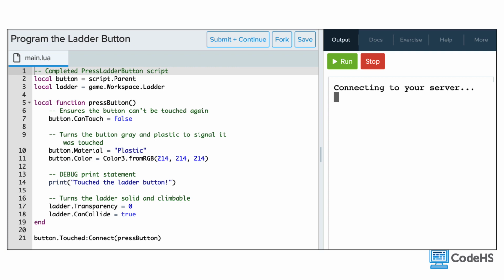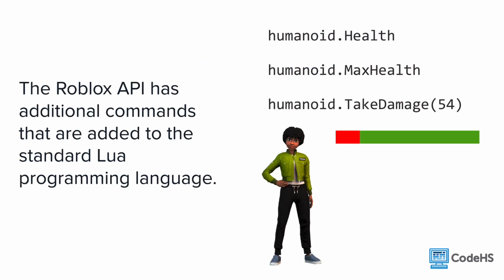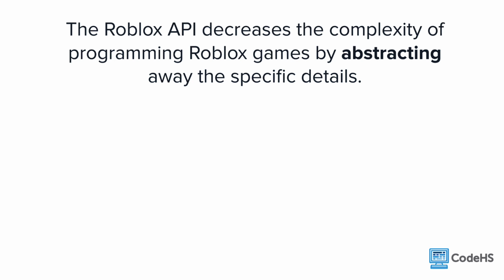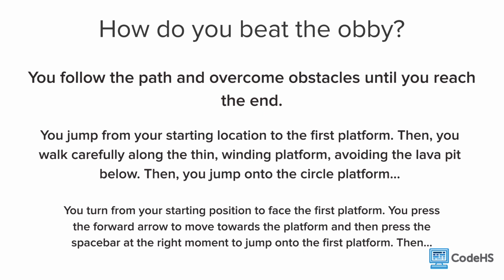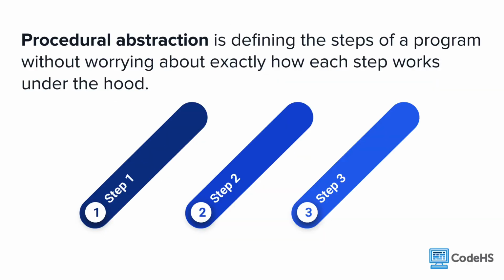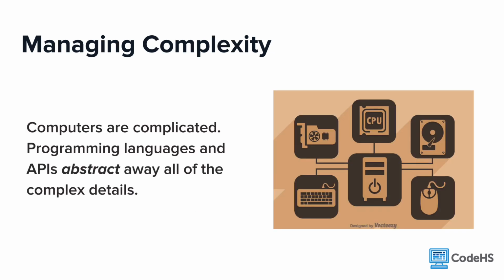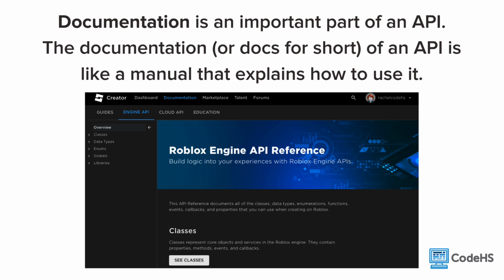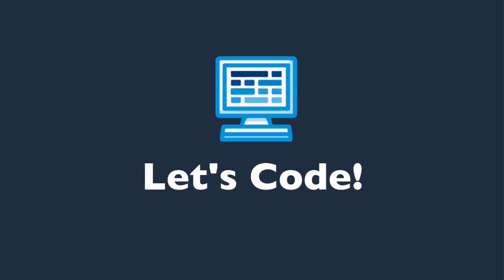APIs and Abstraction - AP CSP Roblox